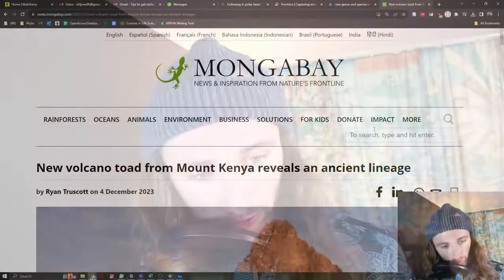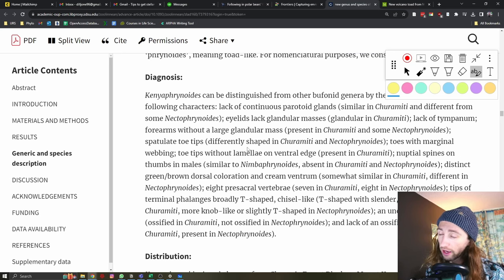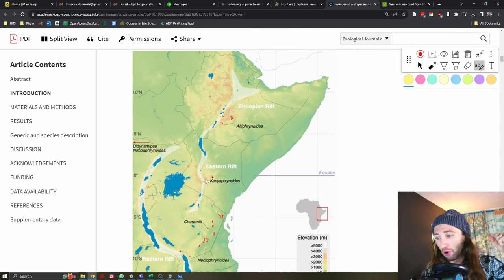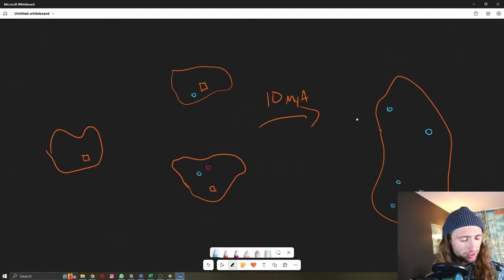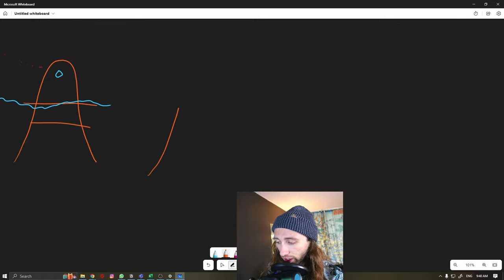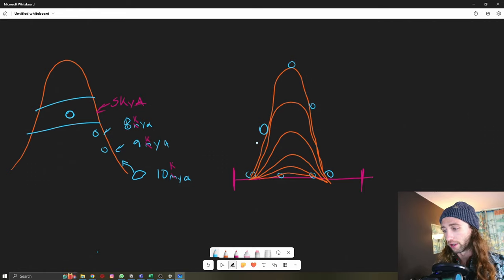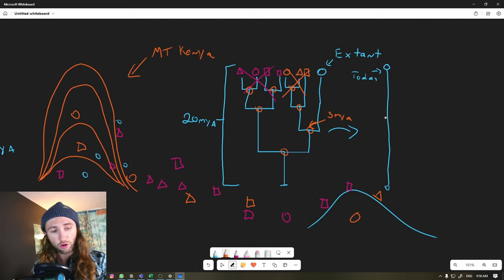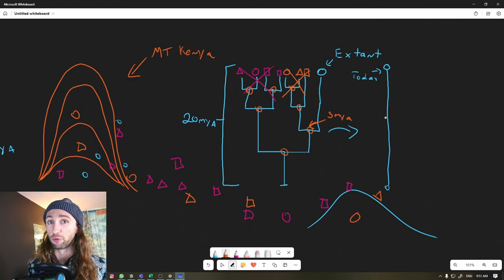What a 20 Million Year Old Volcano Toad reveals about Africa Biogeography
What can this newly described species tell us about African biogeography? The Kenyan Volcano Toad or Kenyaphrynoides vulcani, is found only on Mount Kenya. It exists within its own genus and may hold answers to potential biogeographic questions in Eastern Africa. This is an incredible area of research that hits on evolution, biogeography, and taxonomy centered around this one species!

In this video we are able to break down several biogeographic concepts such as extinction bias, island theory, and how we can apply this idea to mountains. We also spend some time on using genetic information to answer questions surrounding species ranges.

Paper Citation:
Liedtke, H. C., Malonza, P. K., Wasonga, D. V., Müller, H., & Loader, S. P. (2023). A new genus and species of toad from Mount Kenya illuminates East African montane biogeography. Zoological Journal of the Linnean Society. doi:10.1093/zoolinnean/zlad160

Chapters:
00:00 - Intro
00:40 - Paper Breakdown
07:34 - Island Biogeography
09:21 - Island Biogeography in the Mountains
11:13 - How do species become island endemics
15:45 - How extinctions influence biogeography